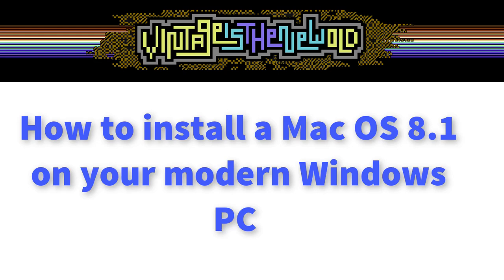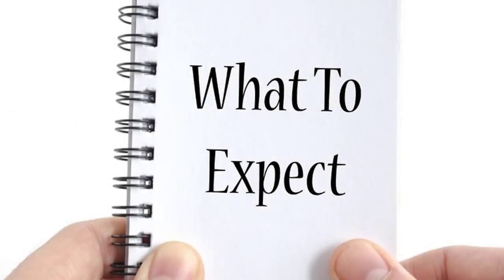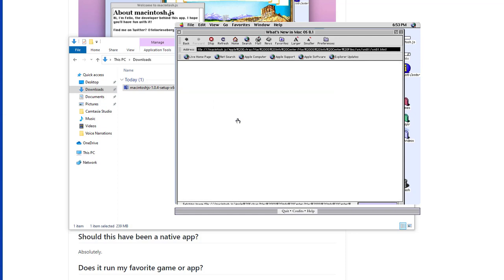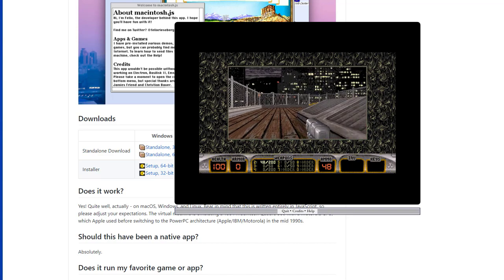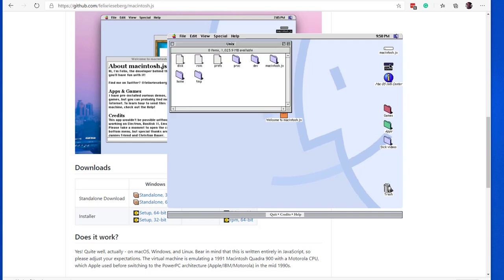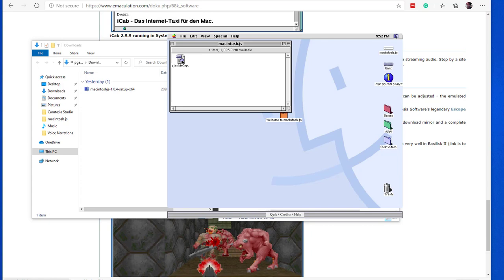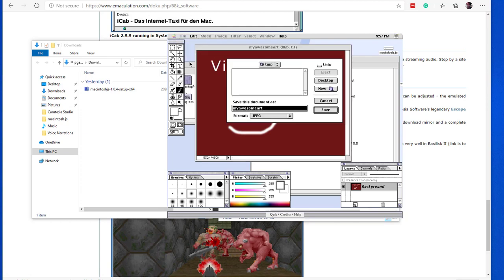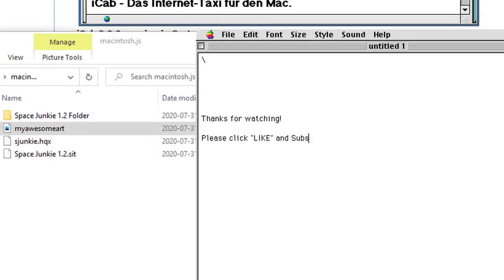How to run the old Mac OS 8.1 On your Windows PC with the desktop app macintosh.js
This video will show you how to install and run the 1997's Mac OS 8.1 running on your modern PC - You will also learn how to copy files to and from the Mac OS 8.1 application.